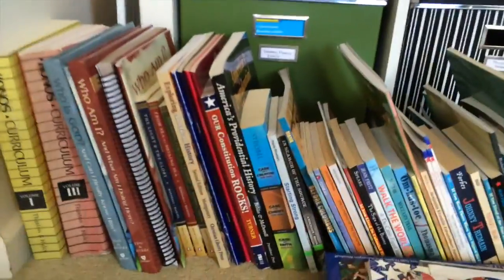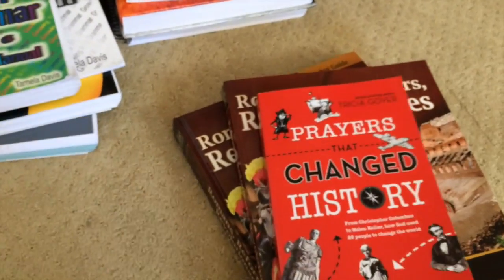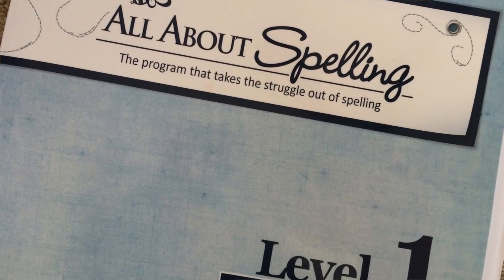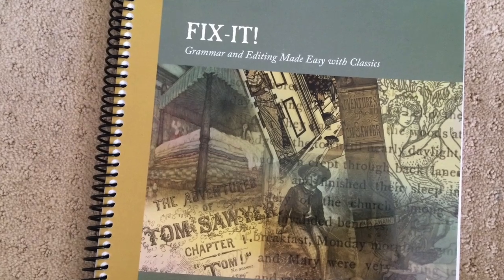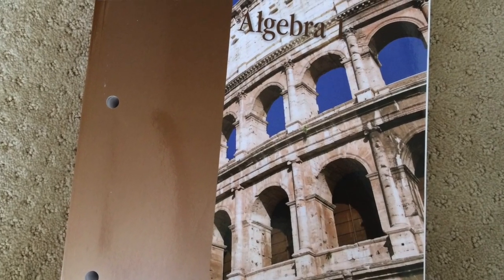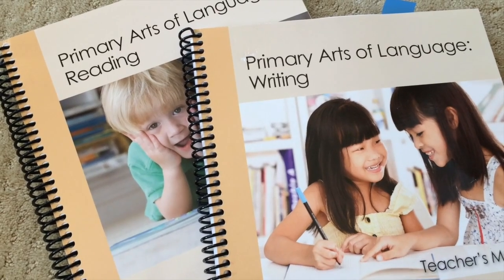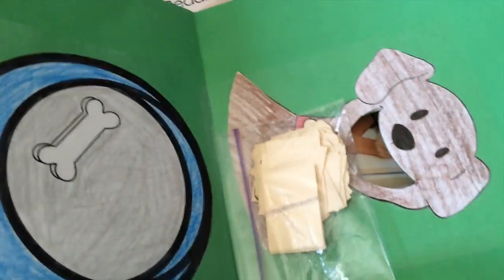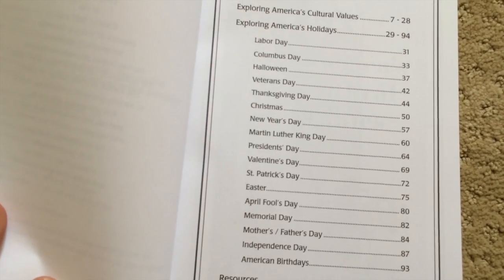OUR HOMESCHOOL CURRICULUM FOR 2015-2016! Come see all the fun curriculum we're using!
➡️ Our 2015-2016 Homeschool Curriculum! Come see this year’s curriculum! I’ll show you all we have planned! For help getting organized, check out my Ultimate Homeschool Organization Course (UHSO)!
✶ The Ultimate Homeschool Organization Course (UHSO) is perfect for people who need more help organizing their homeschool year and curriculum.

📌  LET’S CONNECT!

📌 Just getting started? My How to Homeschool webinar might bring you the encouragement and help you need:

📌 Get your “SIMPLY JOYFUL SCHOOL AT HOME ROUTINE” Printable  and SANITY SAVERS FOR MOMS book here:

📌 MENTIONED IN THIS VIDEO:
➡️ Indiana Jones & Your Homeschool
➡️ The End of Our School Year & The Curriculum We Use
➡️ Planning Out Your Homeschool Curriculum: Creating a Course of Study {The Blog Post}
➡️ "I" is for Incorporating Your Littles into Your Homeschool

📌 My HOMESCHOOL BASICS book is filled with great advice for surviving your days at home with your kids…even if you don’t homeschool normally!

📌 OTHER RESOURCES you might find helpful these days:
Now is a great time to take on an organization project.

📌 CHECK OUT “A FEW OF MY FAVORITE THINGS!”
I’ve created an Amazon Shop full of lists of my favorite things for your home, your family, your homeschool, getting organized, great books to check out, and more!

Thanks for joining me today! Have a fabulous rest of your day!

♥️ Blessings & joy,
Kristi Clover